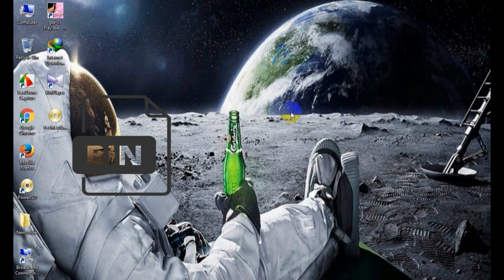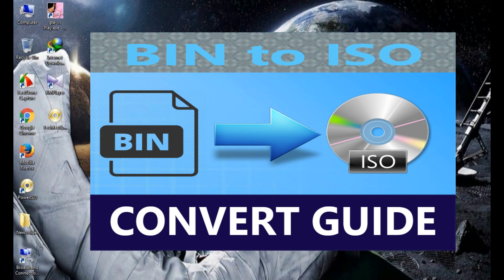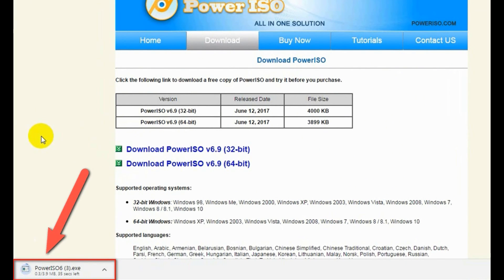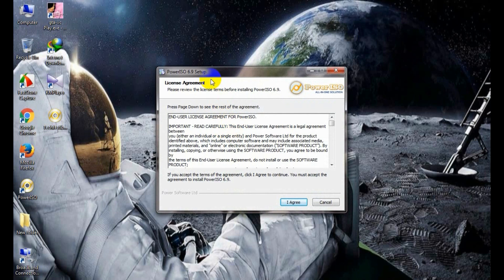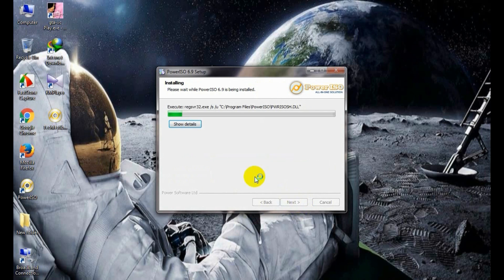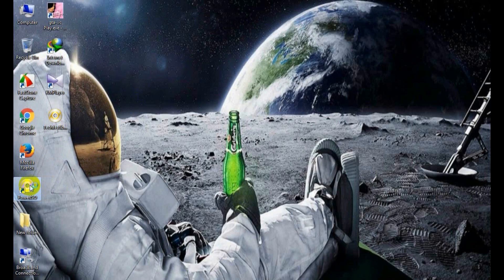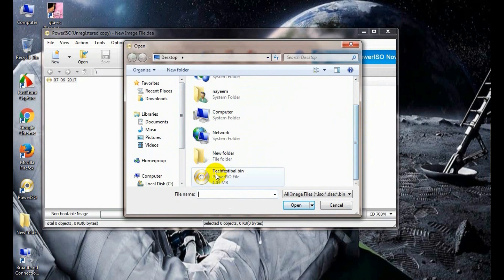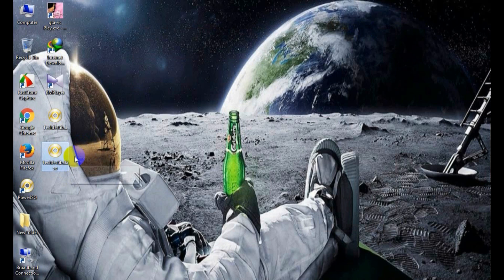How to convert bin to iso image file with PowerISO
Download PowerIso

binary to iso image file convert full guideline
This is a tutorial about BIN to ISO convert guideline.
What is BIN File?
Bin files mean that its a binary file which contain 0 and 1 character.
What is iso file?
Iso mean image file. which knows as .iso extension.

Sometimes You copy an entire CD or DVD to your computer. Your computer system creates a copy all the files of CD/DVD to a one compressed file with .bin extension. This .bin extension mean these file types are in binary formats. There is a few programs that run or open the .bin files. Most of the programs doesn’t have ability to use or open .bin files. So you have to convert .bin files to .iso format file for access your compressed files.
There are some usefull tools for bin files converter we found in the internet. I suggest you to use power iso tool for convert .bin files to .iso format file. This tool is very useful and easy to use.
To learn this “How to convert bin files to iso format” follow these tutorial---

1
Download Power Iso tool:

Power Iso is powerful and useful tool which used to covert bin files. Its can easily convert BIN files into an ISO file format. You can download this tool from their authorised

2
Install Power ISO:
After download this file run the downloaded file and an installation wizard will appear. Then install the tool in your PC.

3
Launch this tool:
After complete of installation Power ISO, launch the Power ISO.

4
Open Convert Menu:
In the Power ISO panel look at the menubar and select “Tools” menu. After Select this menu a dropdown sub-menu will flow down.

5
Open source file:
In the dropdown submenu panel select “convert” menu. A convert dialogue box will appear. Then click on “Source file” icon to choose the bin file.

6
Locate BIN file:
After click this icon a explorer windows will open. Select the destination where you locate your bin files that, which you want to convert into an ISO format file. After locate your bin file then select your bin file. Then Click on “Open” button

7
Choose destination file type:
There are three radio button with iso, bin and daa. Select the iso radio button to convert your BIN file to ISO format file.

8
Select destination:
Choose a destination path where you want to save your converted ISO format file. After Click on “OK” button your BIN file will be converted to an ISO format file and save to your located destination path.